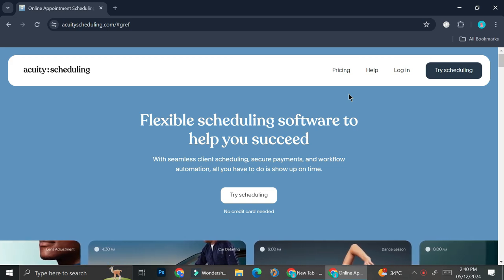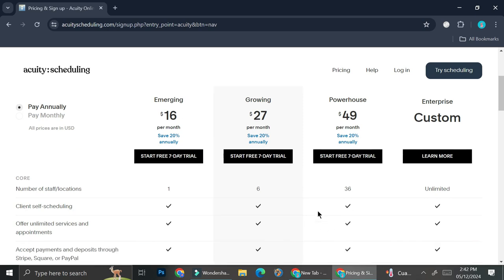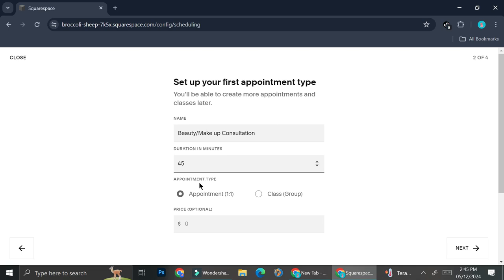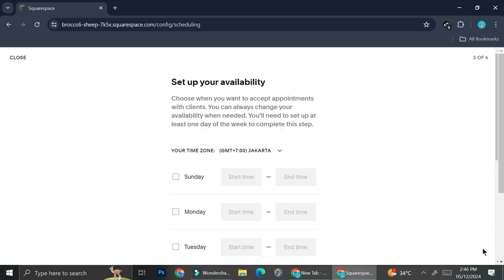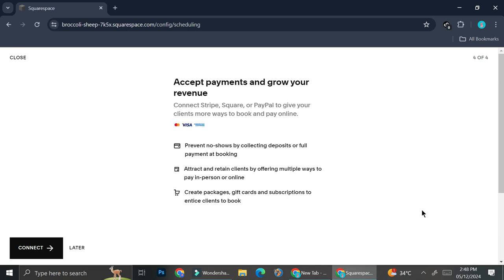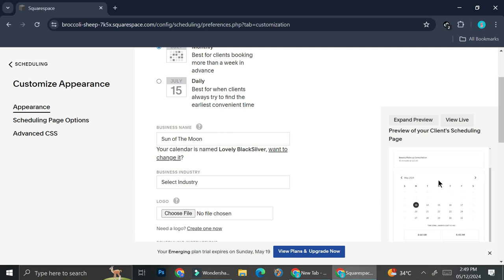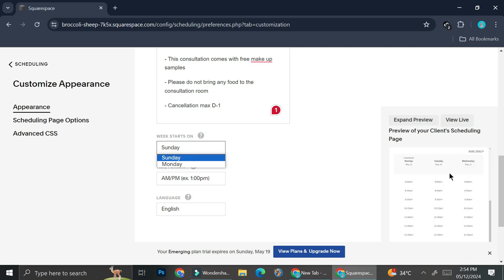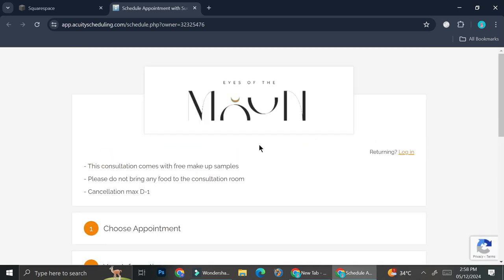Acuity Scheduling Tutorial for Beginners | How to Use Acuity Scheduling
Acuity Scheduling Tutorial for Beginners
If you are looking for a video about How to Use Acuity Scheduling, here it is!